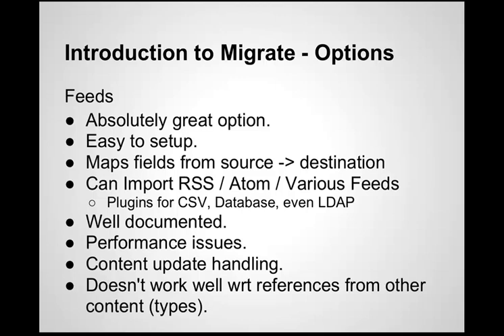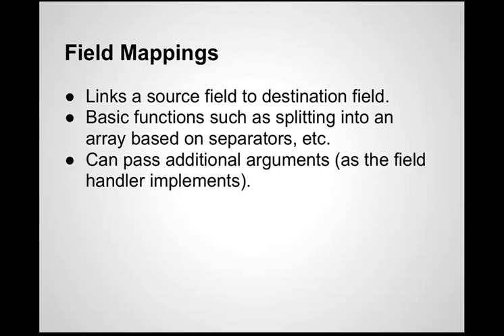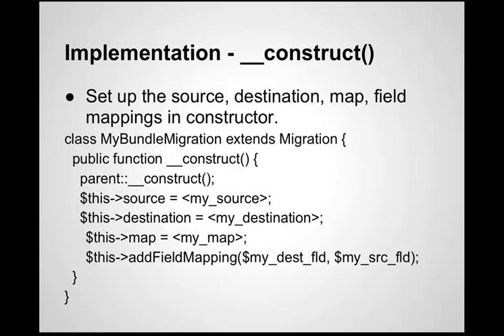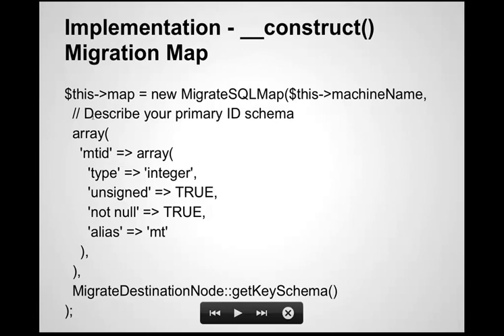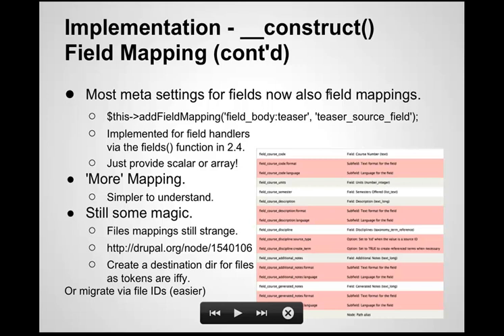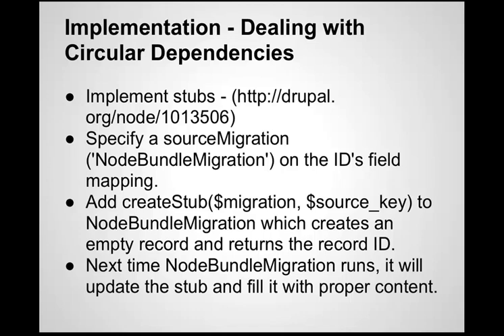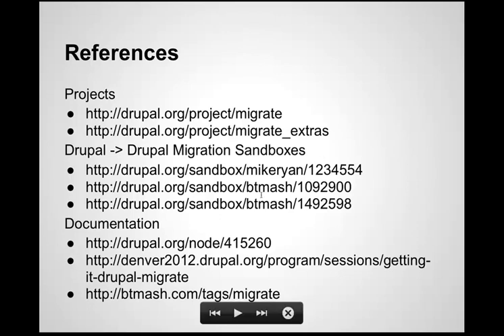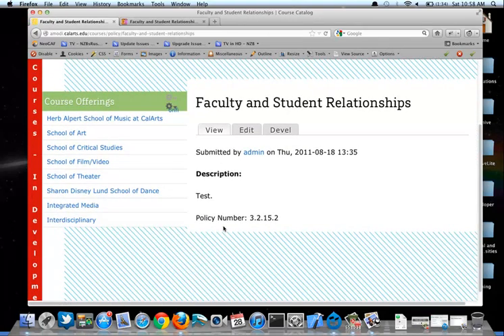Move into Drupal Using the Migrate Module (DrupalCamp LA 2012)